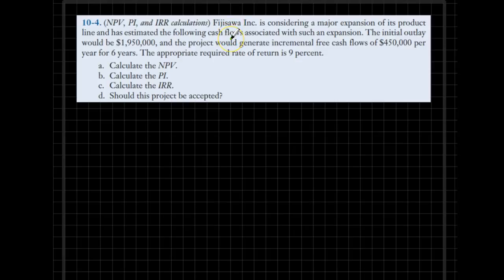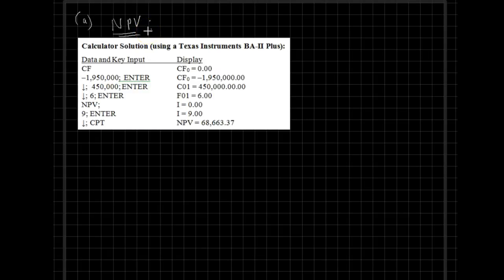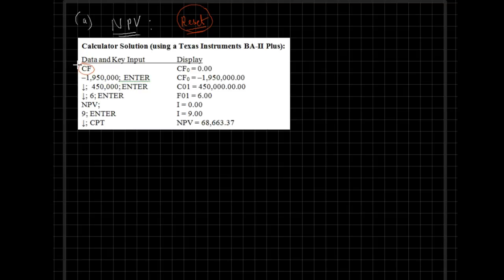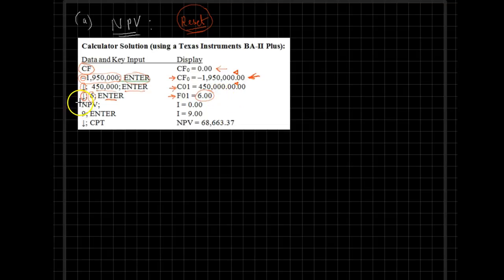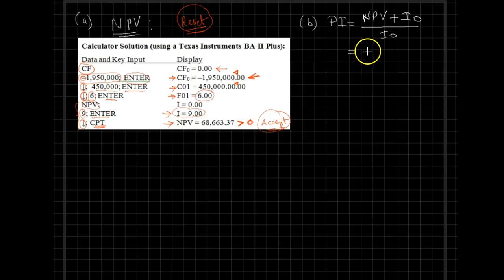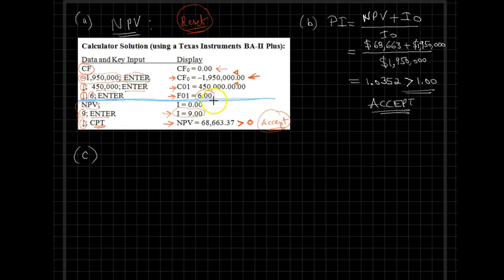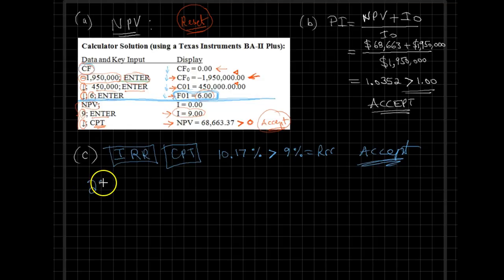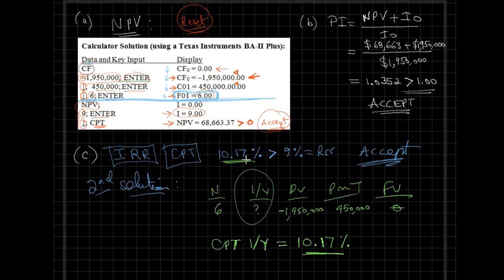Chapter 10 Study Problem 10-4 on Page 336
Chapter 10: Capital-Budgeting Techniques and Practice
8th Edition
Pearson Series in Finance